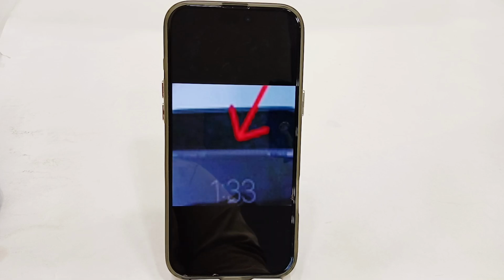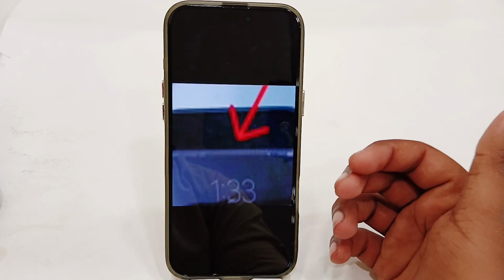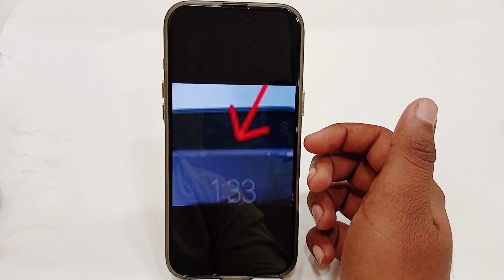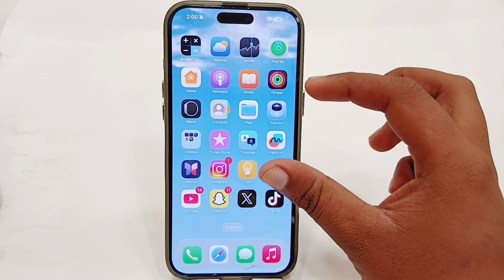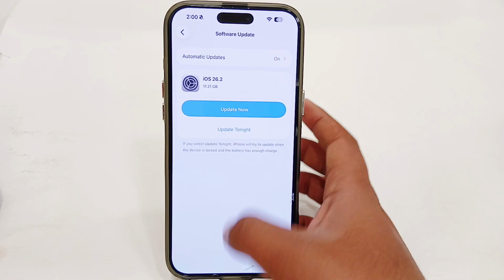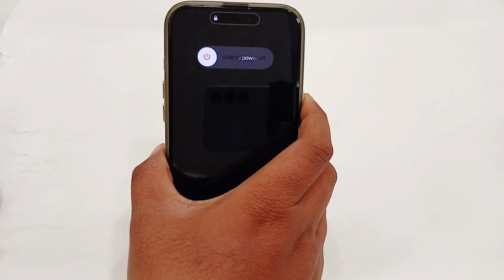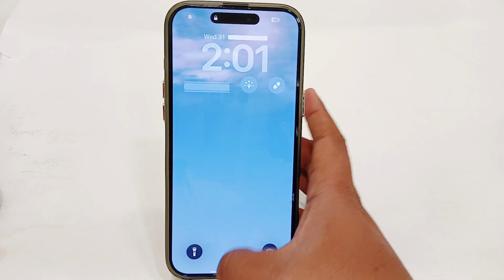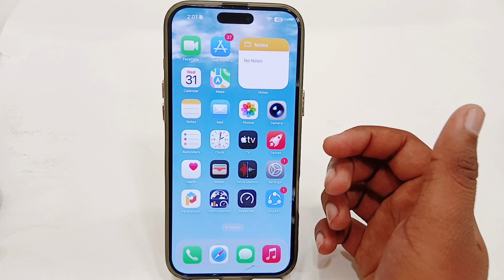How to Fix Gray Lines on iPhone Photos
Are you seeing a mysterious faded gray horizontal or diagonal line across your pictures after the January 2026 update? In iOS 26.2.1, many iPhone 17 and 16 users have reported a "Phantom Line" glitch in the Photos app that appears while scrolling or after using the new "Liquid Glass" editing tools. Whether it's a persistent black stripe or a temporary gray bar that fades away, this updated tutorial covers the "Smart Invert" bypass, the "Revert to Original" fix, and how to resolve the 2026 "ProRAW" rendering bug.

In this video, we cover:

The "Smart Invert" Accessibility Fix: The #1 fix for 2026—how a hidden setting in Settings - Accessibility - Per-App Settings - Photos can accidentally trigger "Smart Invert," causing gray bars to appear over your images.

Reverting to Original: If your photos were "processed" by the new 2026 AI—how to tap Edit - Revert - Revert to Original to remove corrupted metadata that causes the gray line to render.

The "ProRAW & Resolution" Toggle: Why the iPhone 17’s new 48MP/100MP modes can glitch during a "Liquid Glass" handshake—how to toggle ProRAW off and on in Settings - Camera - Formats to reset the image pipe.

The 10-Second Fade Bug: Why a gray line might appear only while scrolling and disappear after 10 seconds—how to clear the "Media Cache" by performing a 2026 Force Restart (Vol Up, Vol Down, then hold Side Button).

Checking for "Delamination" vs. Software: How to tell if the gray line is a screen hardware issue or a software bug. If the line doesn't show up in a screenshot, it's a software rendering error that a patch will fix.

The "Dark Mode" Handshake: A weird but effective 2026 fix—switching to Light Mode, opening the Photos app, and then switching back to Dark Mode to force the UI to redraw the image containers.

iCloud Sync Stalls: Why a gray bar or a "Caution" symbol means a photo is stuck in the cloud—how to toggle iCloud Photos off and on to force a re-download of the clean original.